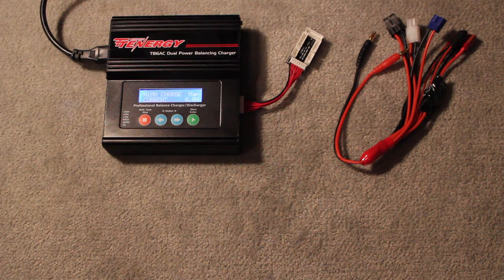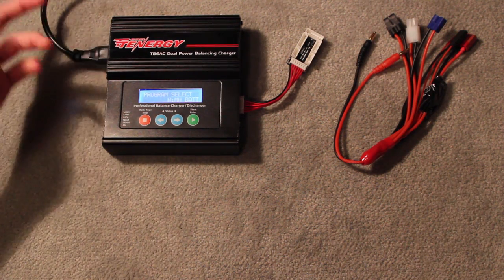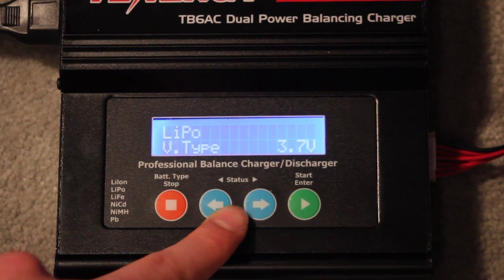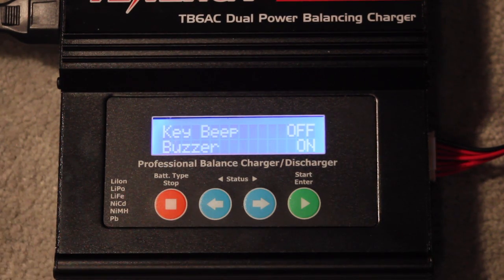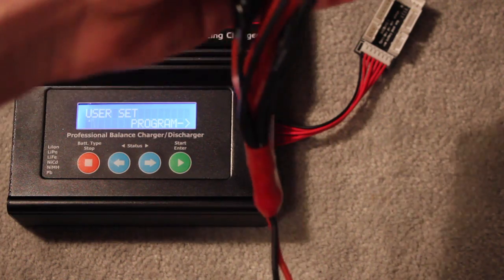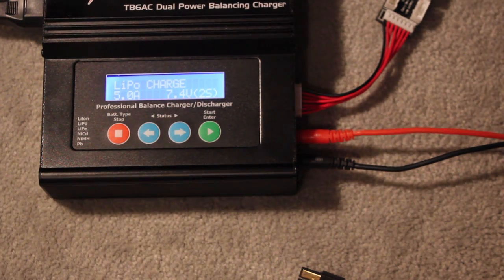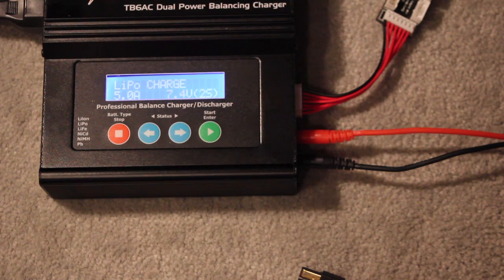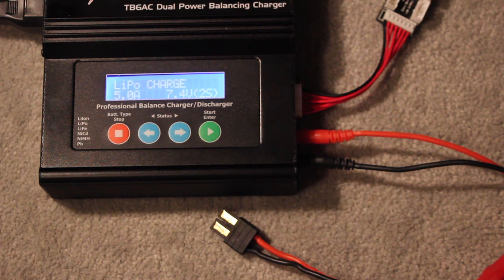How to charge RC Li-Po Batteries with a 4 Button Charger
Today I will teach you guys how to program these cheap multi-chargers.

My charger: